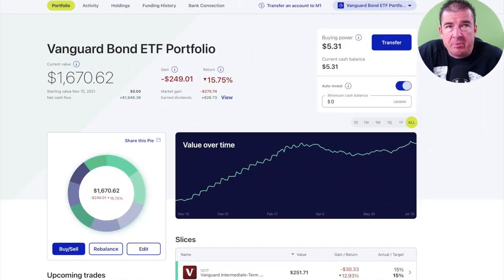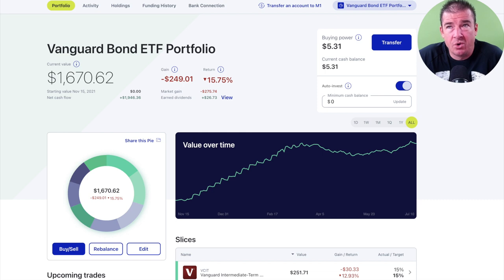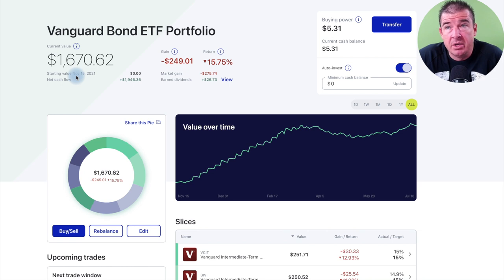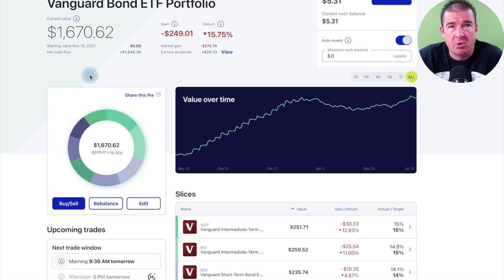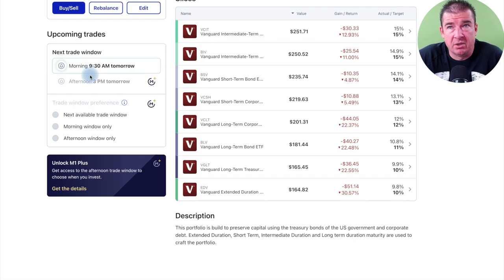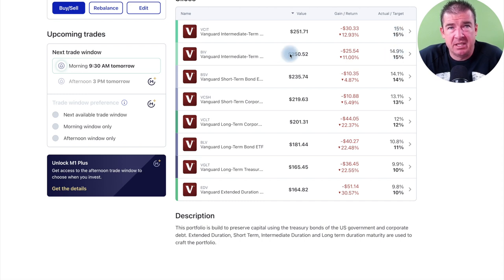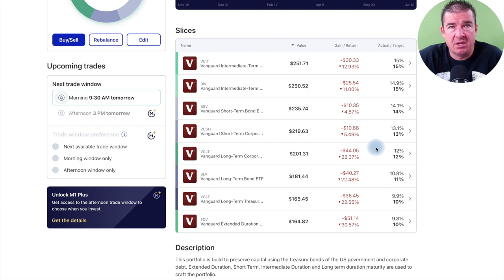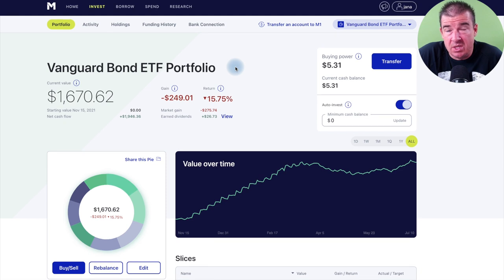VANGUARD BOND ETF PORTFOLIO | HOW MUCH OF YOUR PORTFOLIO SHOULD YOU INVEST IN BONDS 🔥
VanguardBondETF's are an important aspect of my portfolio. BondInvesting is a great way to counter StockMarketVolatility. This is around 9% of my total overall portfolio. The bonds are held in a taxable account within Merrill and works as a great buffer when stocks begin to pull back.

✅ INVESTOR TOOLS: 🛠